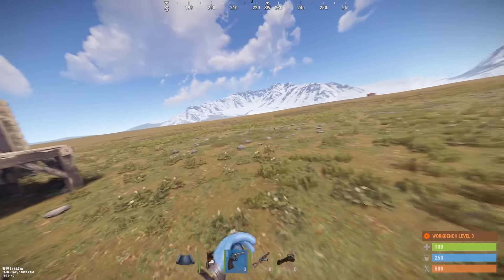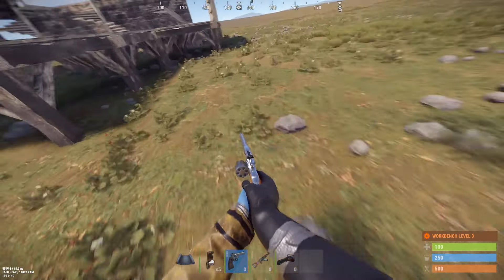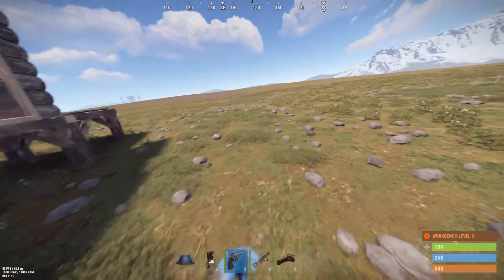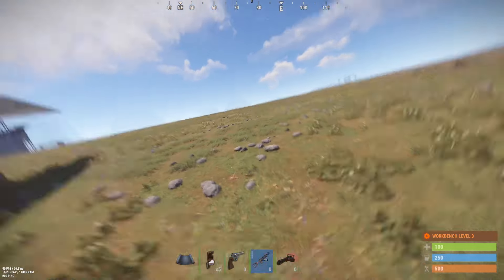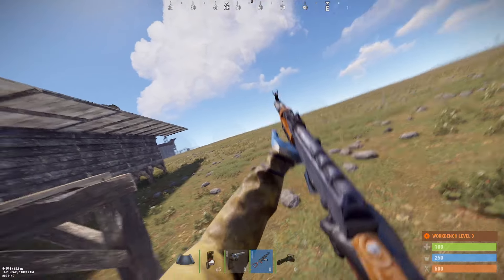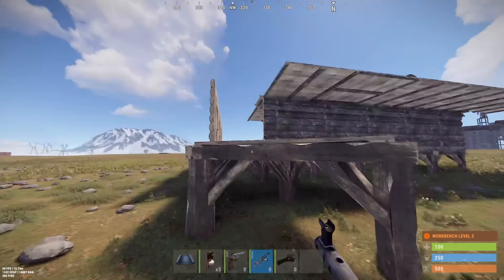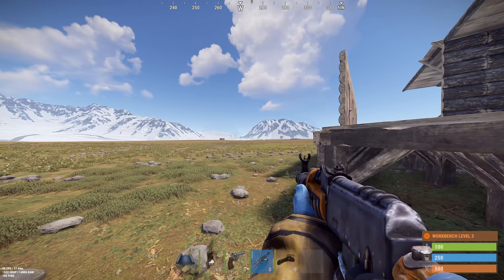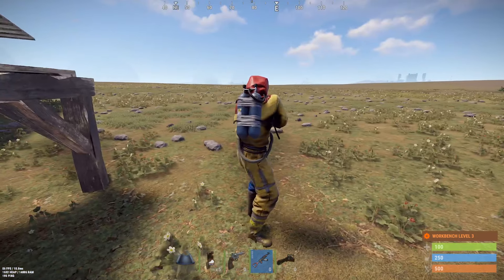How to Change to 3rd Person Mode in RUST PC Creative or Building MODE (Fast Tutorial)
In Rust, switching to third-person mode is possible in Creative Mode or while building, but it's not available in standard survival gameplay. Here's how you can do it:

Enabling Third-Person Mode in Creative or Building Mode
Enter Creative Mode:

Start a Creative Game: Begin a game in Creative Mode or join a server that has Creative Mode enabled.
Use the F1 Console Command: Type the command god and press Enter to enable god mode, which often allows access to more features including third-person mode.
Switch to Third-Person Mode:

Open the Console: Press the F1 key to open the console.
Enter the Command: Type thirdperson and press Enter to switch to third-person view. You can toggle back to first-person mode by typing firstperson in the console.
In Building Mode (If Available)
Access Building Mode:

Open Building Tools: If you are in a building phase or using a build tool, you may need to be in a special build mode where third-person view is accessible.
Switch to Third-Person View:

Use Console Commands: As in Creative Mode, use the thirdperson command in the console to switch to third-person view. You might need to enter a specific build mode or use a command depending on server settings or game modifications.
Important Notes

Game Version and Server Settings: Third-person mode is not available in standard survival gameplay and may vary based on server settings or game modifications.

Commands and Features: Commands may be disabled on some servers or in certain game modes. Ensure you have the necessary permissions or settings enabled.